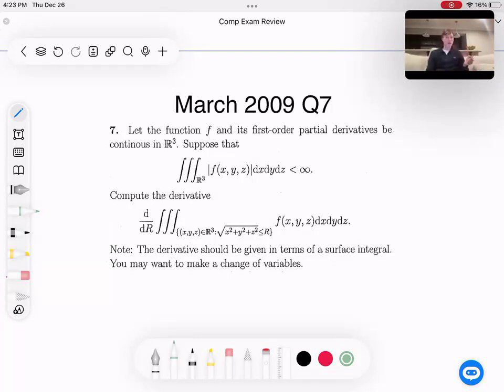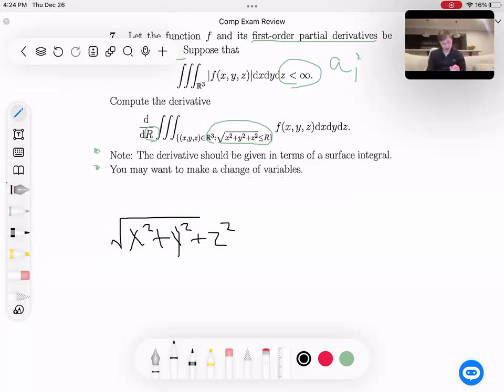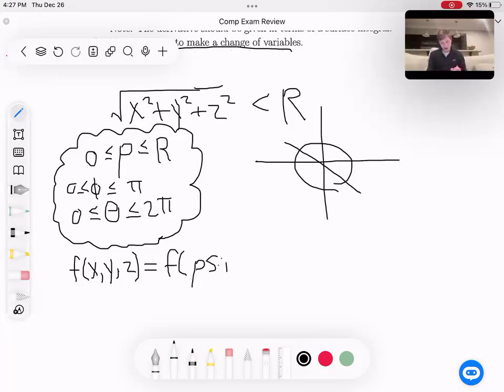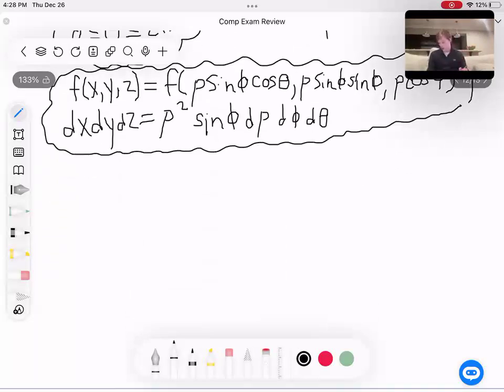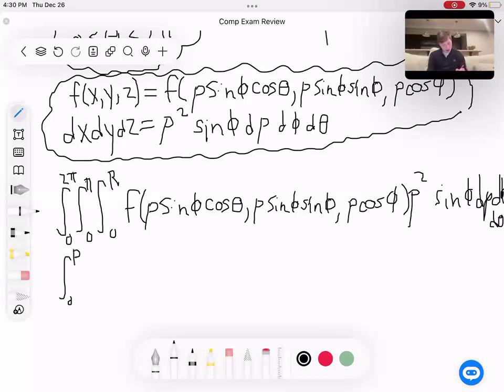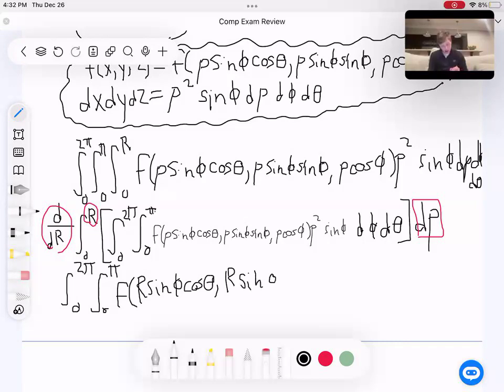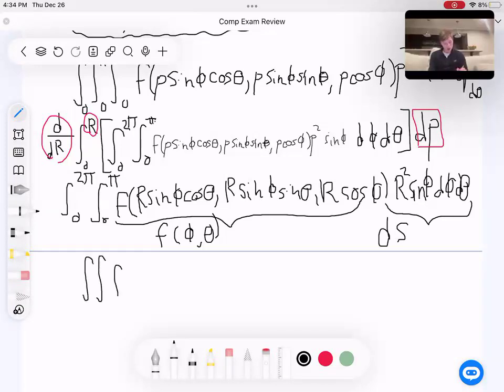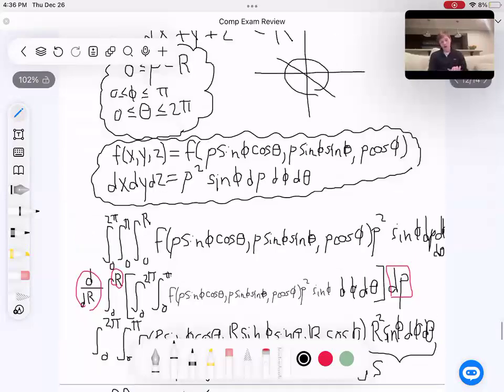Converting triple integrals to spherical coordinates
I hope you found this video interesting and informative!